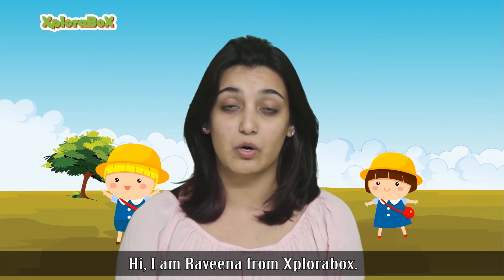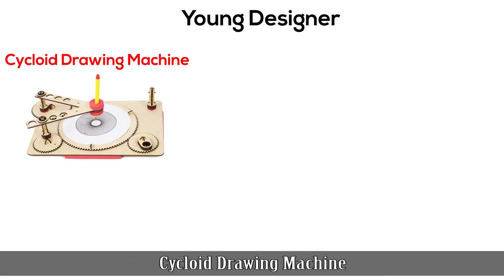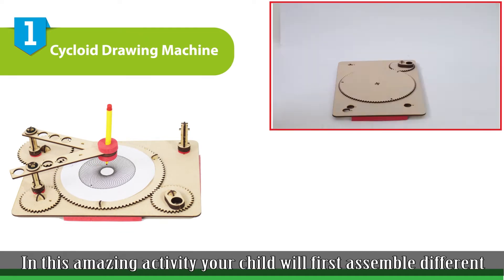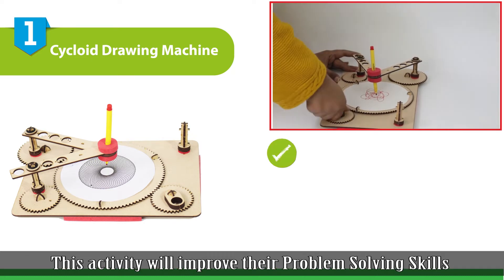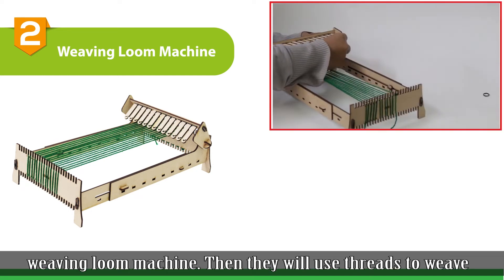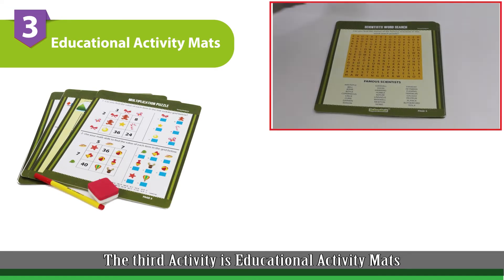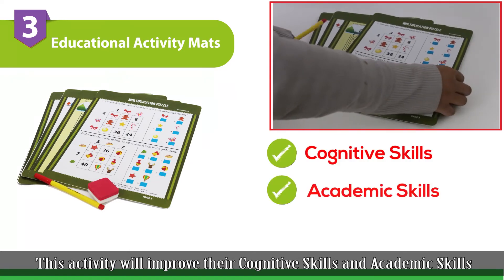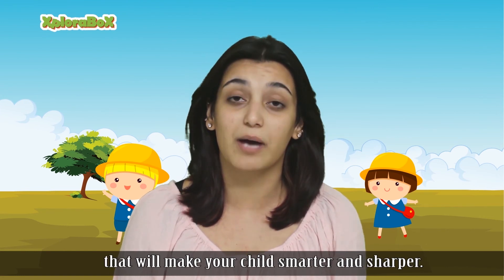XploraBox Educational Activity box for Kids Age 8-12 Years Children | Young Designer